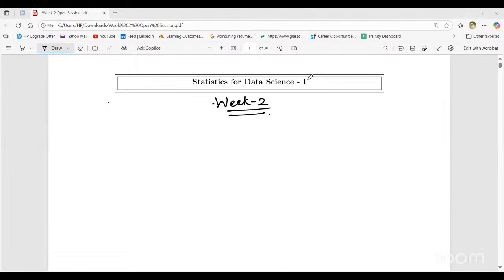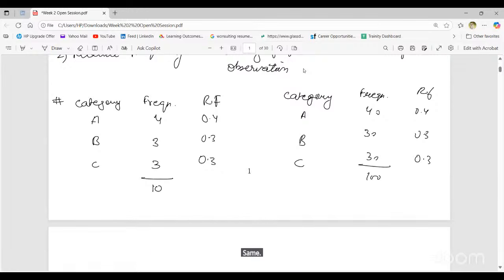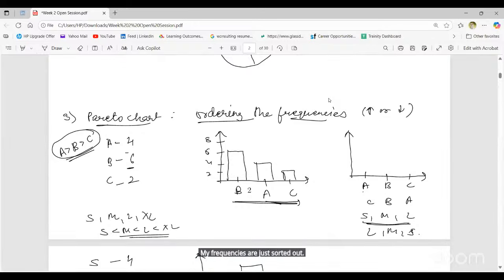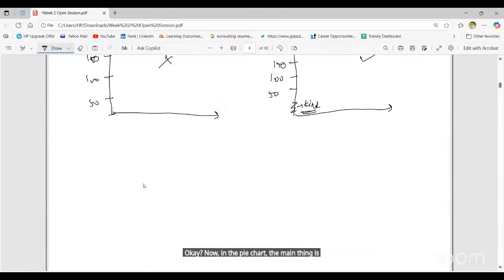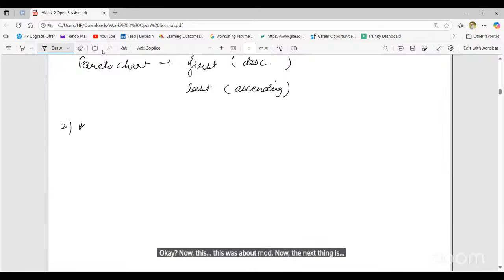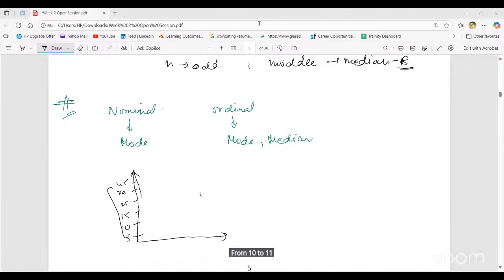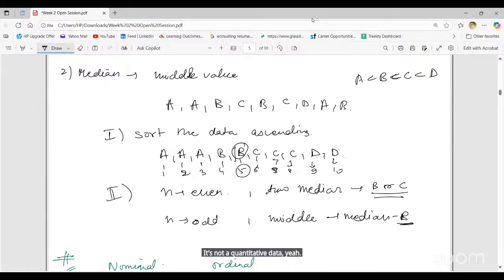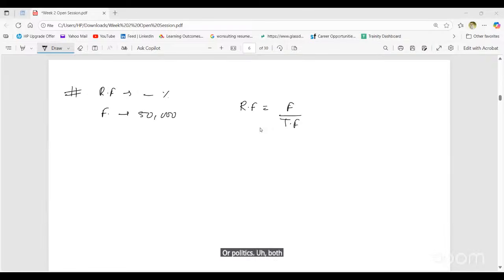OpenSession - Week (Statistics I)